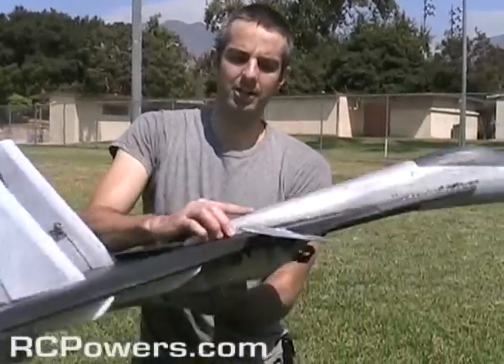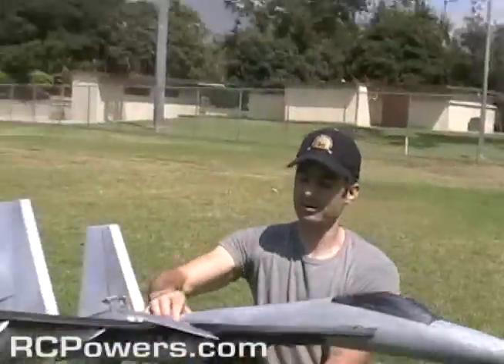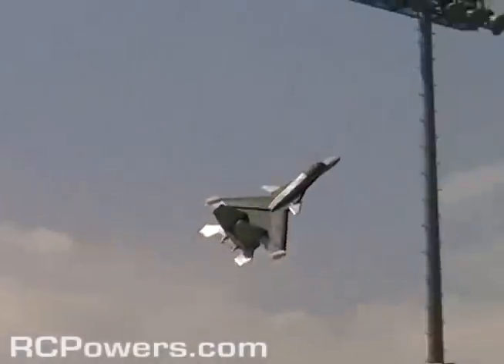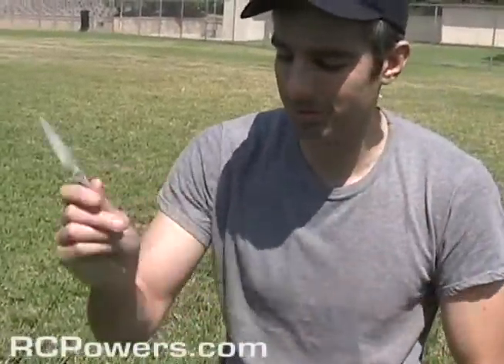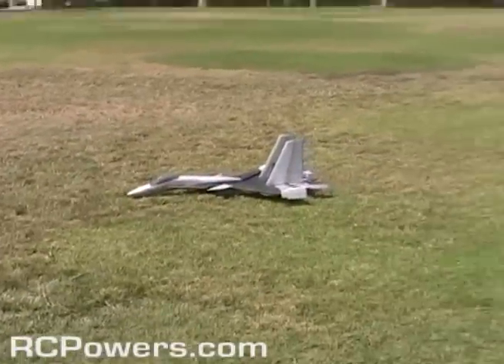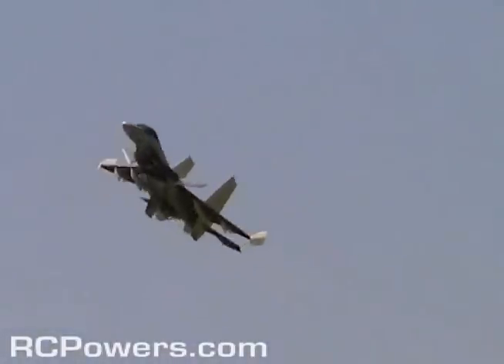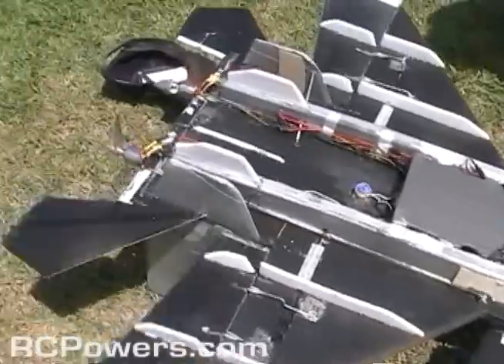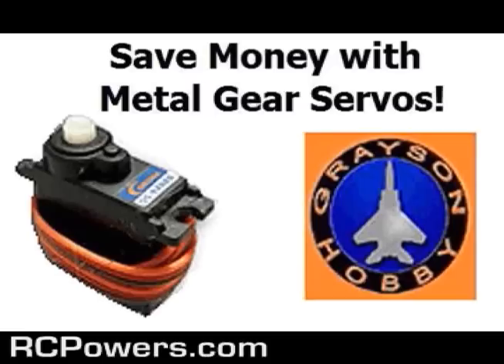SUPER ADVANCED RC JET (MUST SEE!!!)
We have detailed information and an active Forum on our website homepage